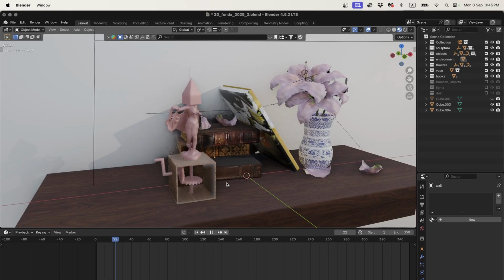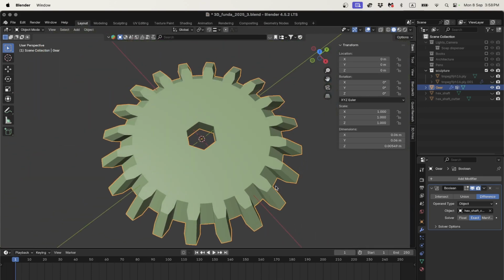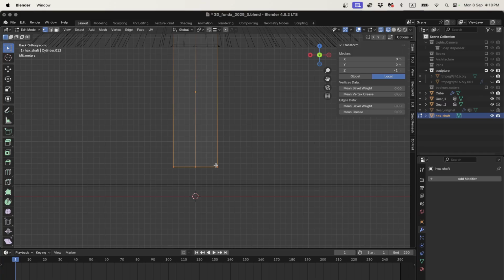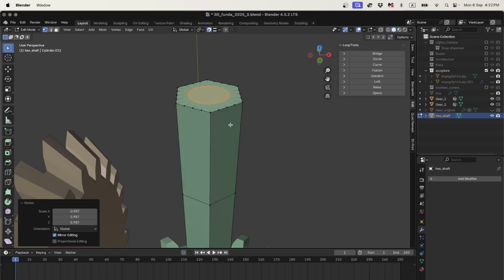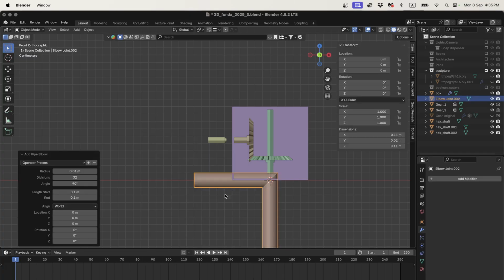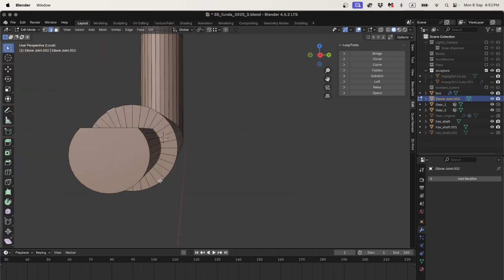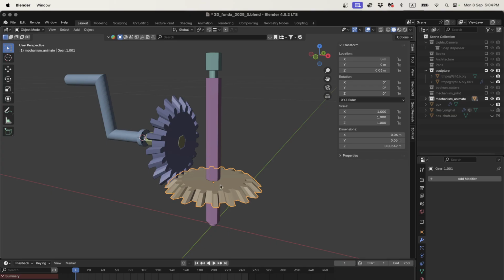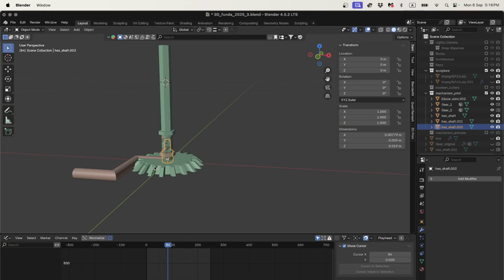'Shelf' Blender Beginner's Course Tutorial 6: A geared mechanism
Using the gear mesh objects in Blender to make a simple 3D-printed geared mechanism